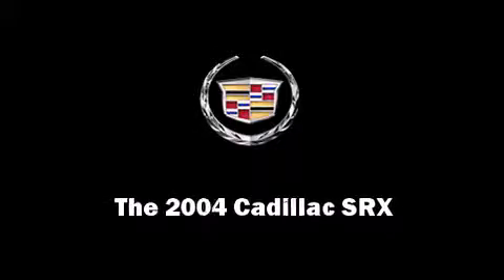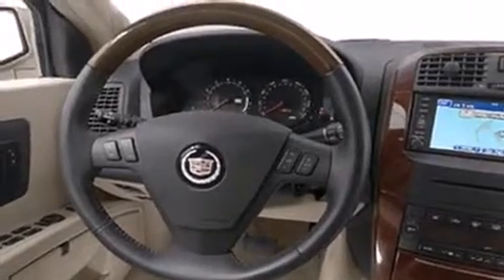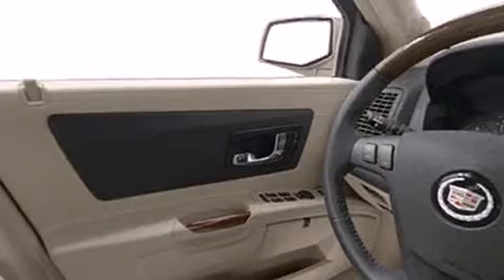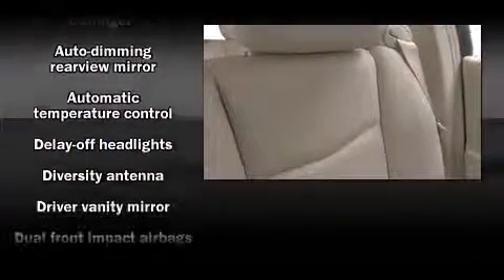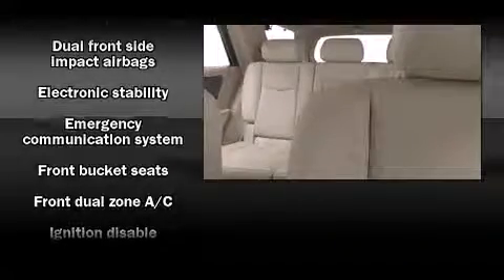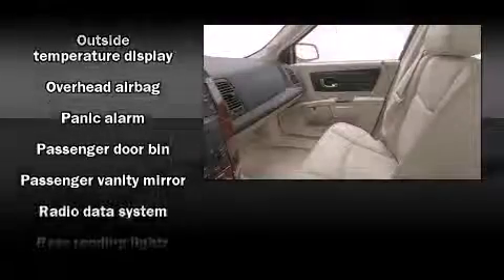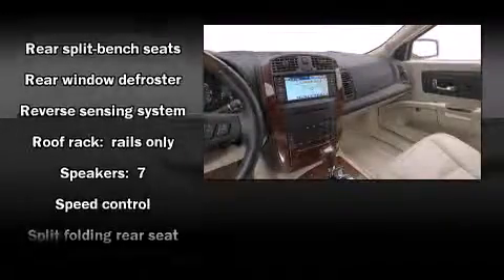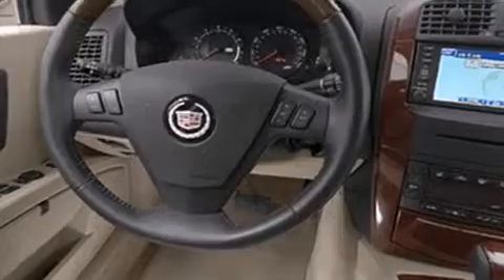2004 Cadillac SRX V6 SUV in Decatur, IL 62526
Miles Chevrolet
150 W. Pershing Rd.

Introducing the 2004 Cadillac SRX. A 3.6 liter V-6 engine pairs with a sophisticated 5 speed automatic transmission, providing a smooth and predictable driving experience. Cadillac prioritized comfort and style by including: leather upholstry, front and rear reading lights, adjustable headrests in all seating position heated door mirrors, reverse sensing system, a roof rack, and power windows. Everything is where it ought to be, from the dashboard controls to the door locks and window controls. In the event of a rollover collision, side curtain airbags provide additional protection for outboard seated passengers. We pride ourselves on providing excellent customer service. Stop by our dealership or give us a call for more information.